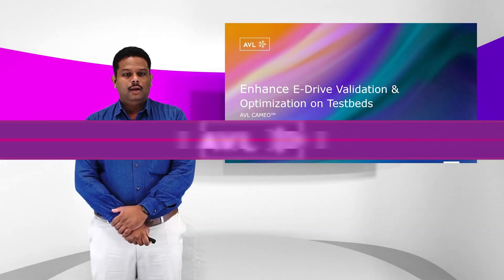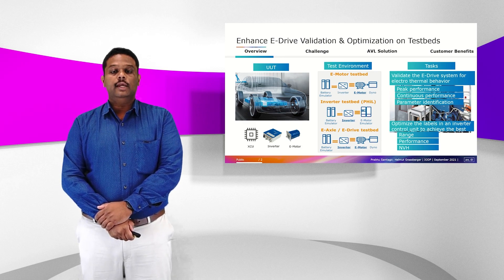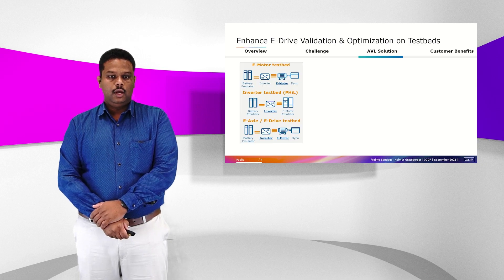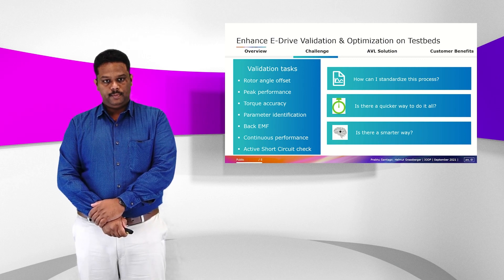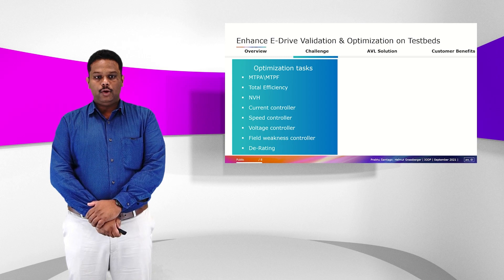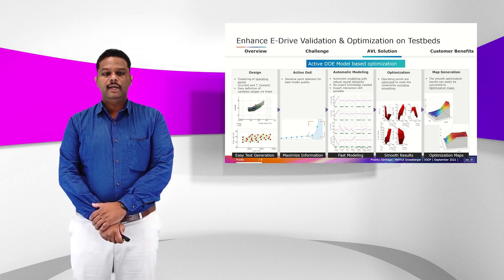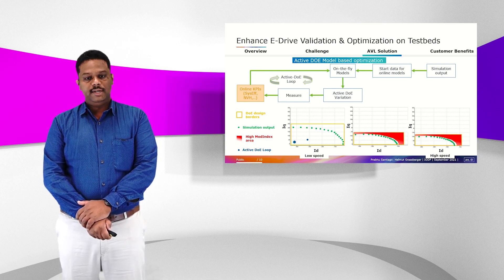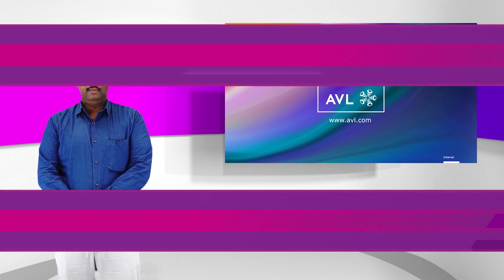AVL CAMEO™ | Enhance E-Drive Validation and Optimization on Testbeds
Discover how to enhance e-drive validation and optimization. AVL CAMEO™ supports to get the best out of your existing hardware, standardize the testing process and can help you achieve these outcomes:

- Up to 5% range improvement of electric vehicles, with the use of AI-driven machine learning tests
- Automate both simulation and physical tests to ensure maximum facility and compute resource use
- Get the most out of your hardware in the shortest time, with minimum of resources and reduce cost up to 30%